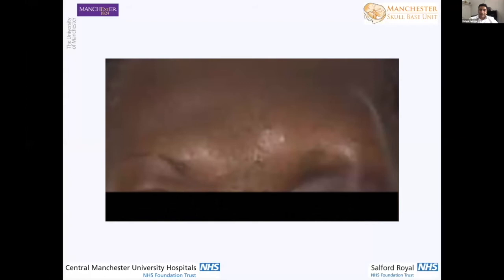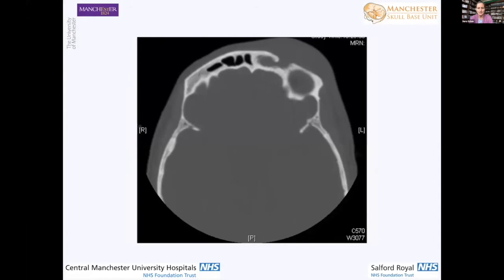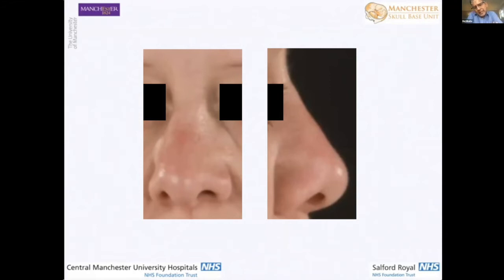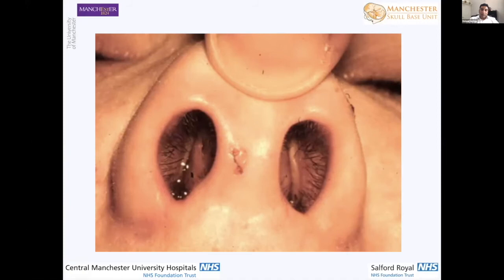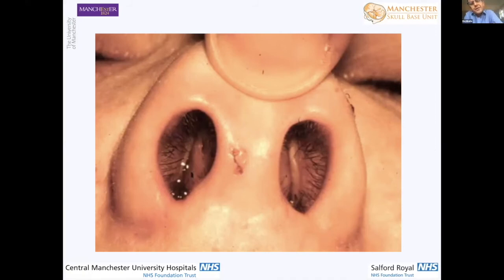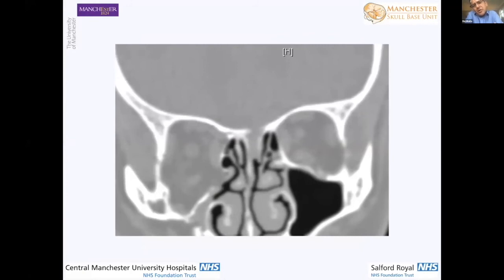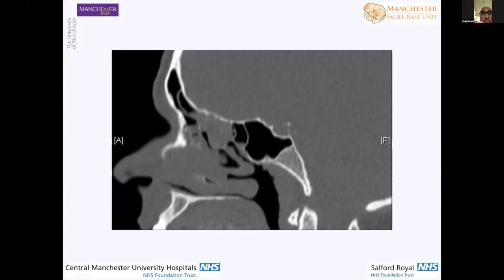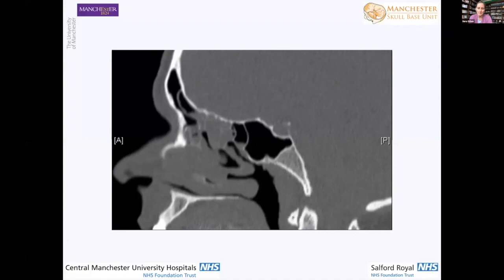Rhinology | Rhinology & Facial Plastics | Panel Discussion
Panelists:
Mr Ronal Hettige – Wexham Park and Heatherwood Hospitals
Miss Nara Orban – Barts Health NHS Trust
Mr Raj Lakhani - St Georges University Hospitals

Moderator: Mr Raj Bhalla, Manchester Royal Infirmary and Salford Royal Hospital

Rhinology & Facial Plastics National Training Day, 3rd July 2020

1. Rhinology - Epistaxis; Nose and sinus infections; Nasal trauma and deformity; Nasal polyps

00:26 - Case 1 - Complications of sinus disease - Pott's Puffy Tumour
03:31 - CT scan
05:46 - Endoscopic approach and difficulties
06:51 - Combined approach
07:50 - External approach

11:39 - Case 2 - Nasal trauma
13:44 - Options for manipulation

18:03 - Case 3 - Septal haematoma
19:15 - Immediate treatment and drainage technique
22:20 - Dealing with necrotic tissue

23:35 - Case 4 - Unilateral nasal discharge
25:03 - Investigations
27:48 - Posterior ethmosphenoidal junction defect
29:27 - Endoscopic approach to repair
31:39 - Intrathecal fluroscein

32:52 - Case 5 - Frontal sinus polypoid disease
35:46 - Approaches to management